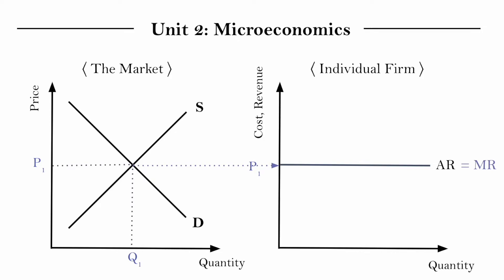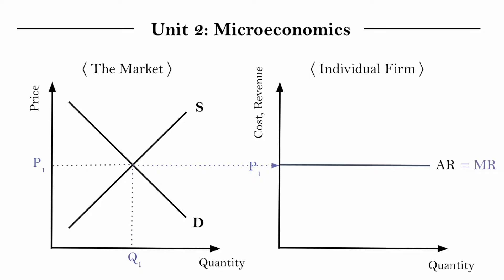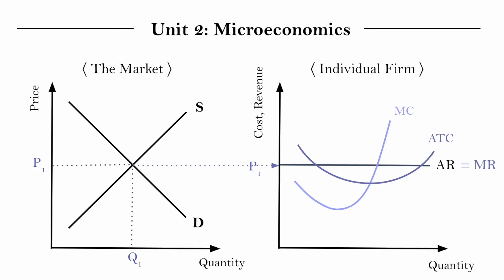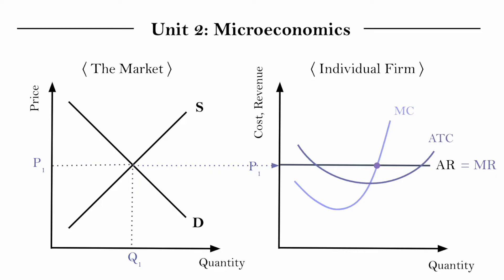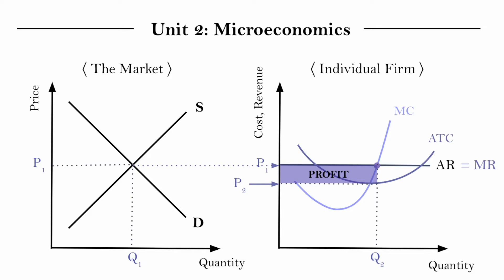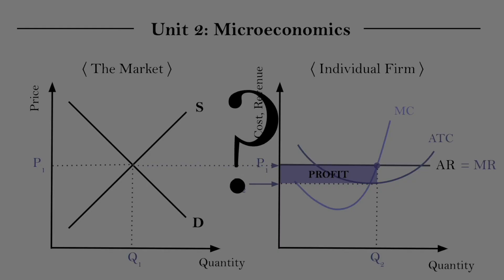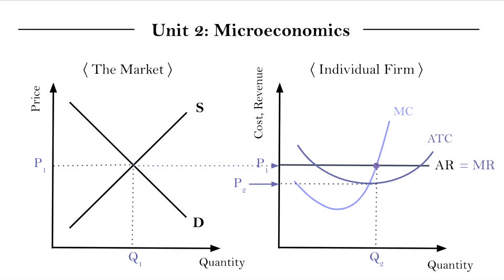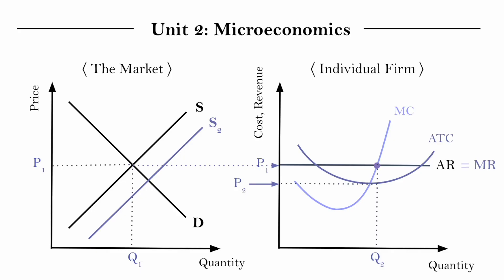IB Econ Unit 2.11.9 - Perfect Competition (Part 3)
In this video, we will continue to learn how to draw the perfect competition diagram which is also an IB requirement!